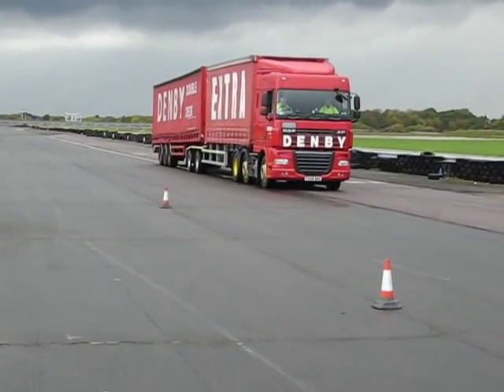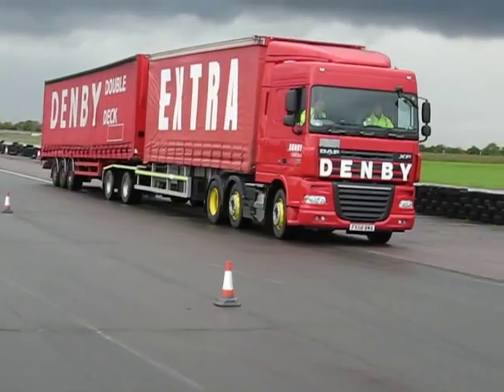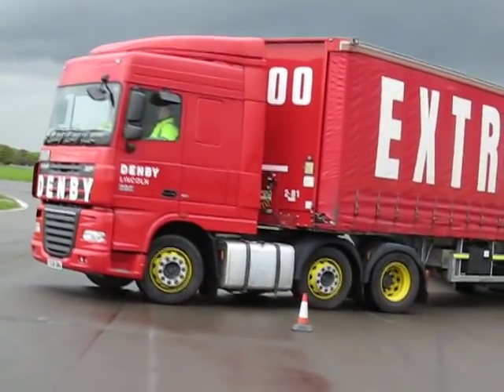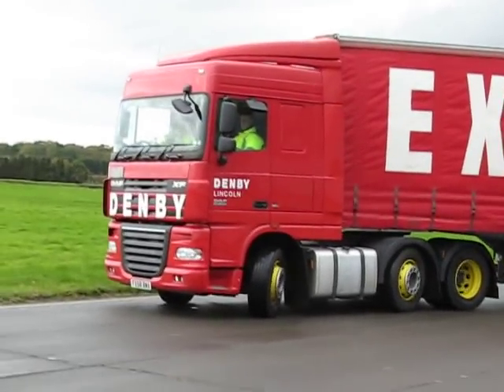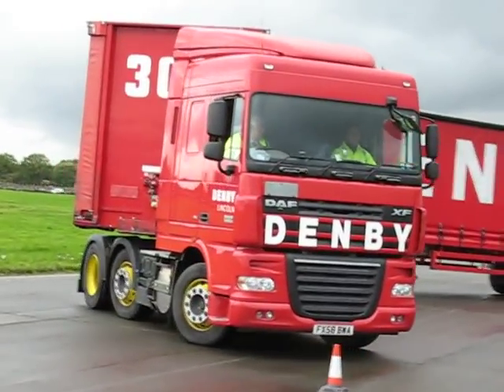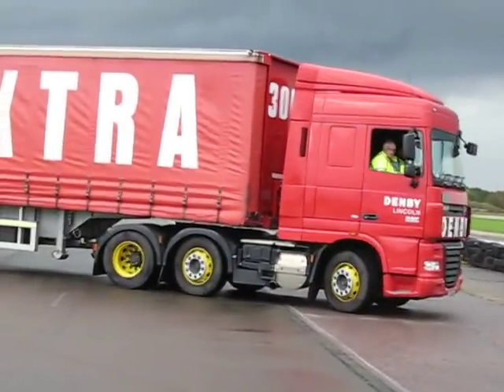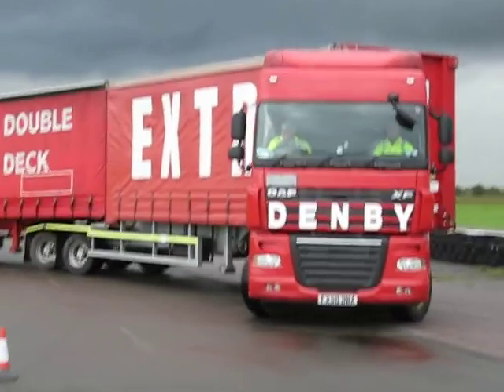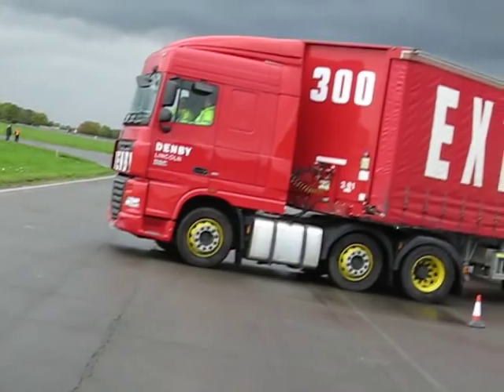Dick Denby Eco-Link LHV turning demonstration at CVDC open day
The 25.25m Denby Eco-Link B-Double showing its manoeuvrability at the recent Cambridge Vehicle Dynamics Consortium open day at MIRA. Thanks to a steering 'A' trailer it can follow the same turning circle as a 16.5m artic.